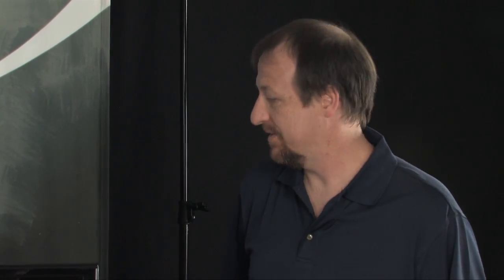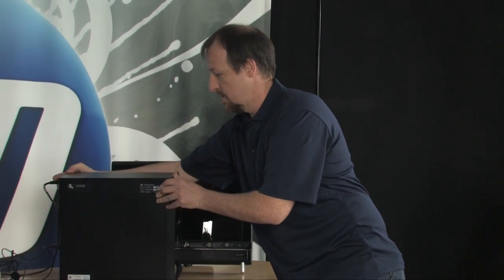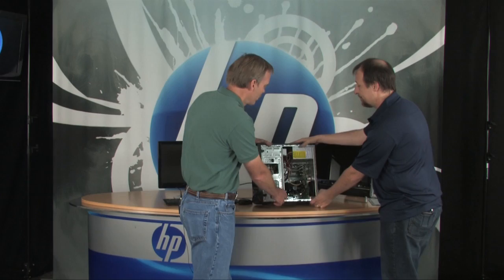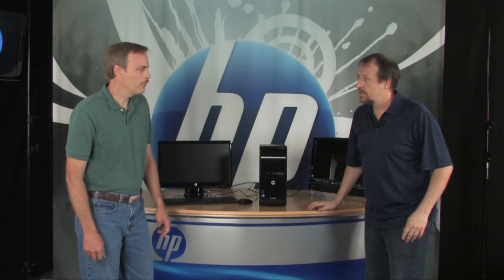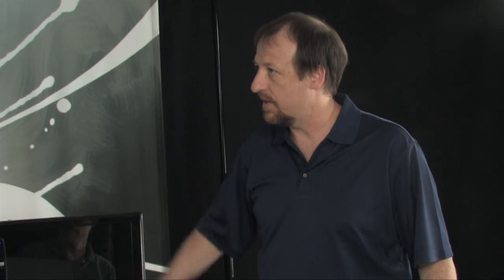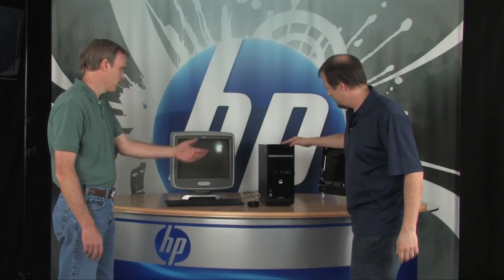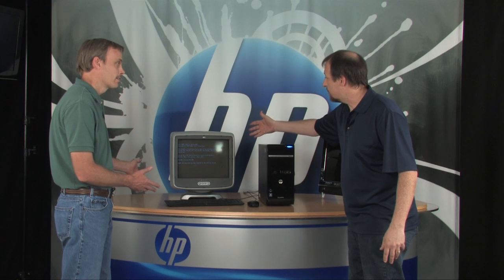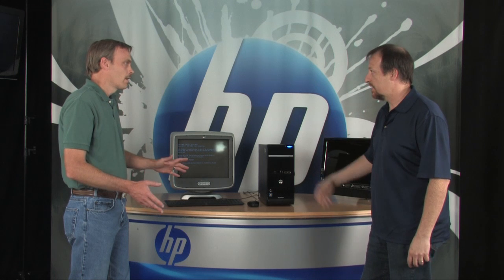What to do When Your Computer Won't Start - From the Desktop with Kevin & Randy | HP Support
This video shows you what to do when your computer won't start. If Windows does not start on powering on your computer or if there are no lights or sounds, follow the simple steps in this video to troubleshoot common problems and get your computer back up and running.

Chapters:
00:00 Introduction
00:43 Check the power
01:50 Remove unnecessary connection
02:19 Power on computer
05:26 Power off and disconnect power cord
05:44 Reinsert the memory DIMM
07:26 Power on again
08:35 Power on monitor
09:05 Check video cable
10:05 Change monitor
11:37 Analyze error message
13:25 Error about system files
15:19 Error about lockups